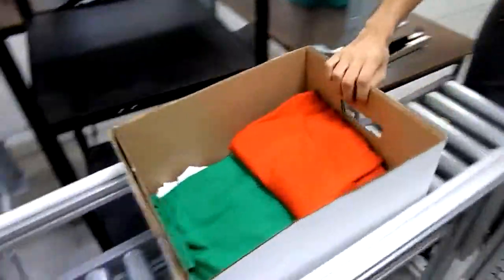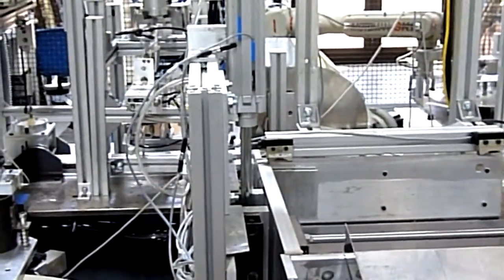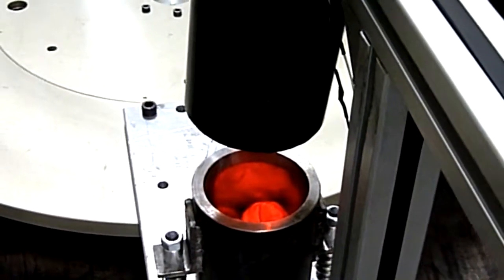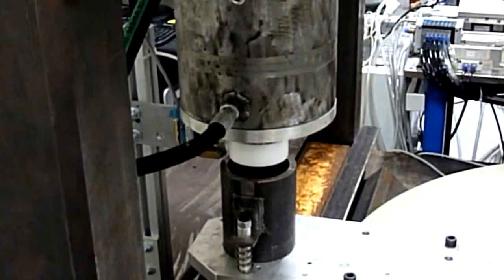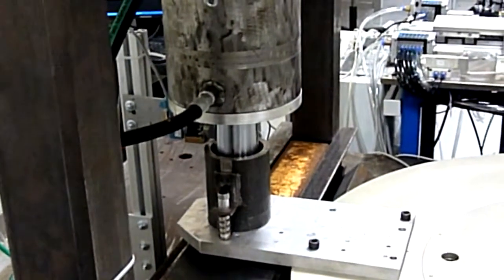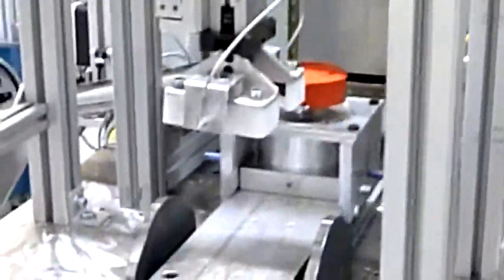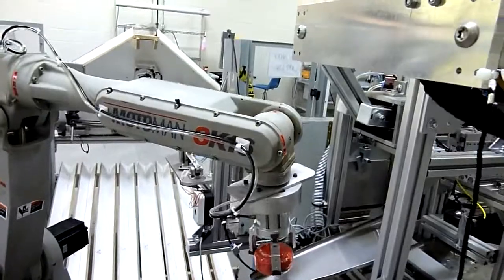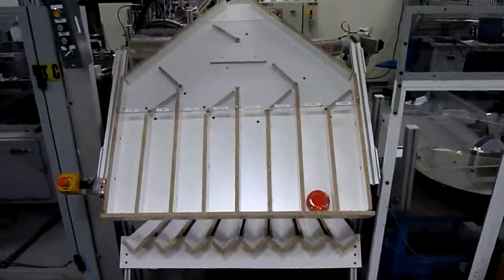Innovare Automation Automated T shirt compressor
These students decided to package T-shirts in a hockey puck sized compressed format.  The shirts did come out very wrinkled, but the project was a tremendous success!